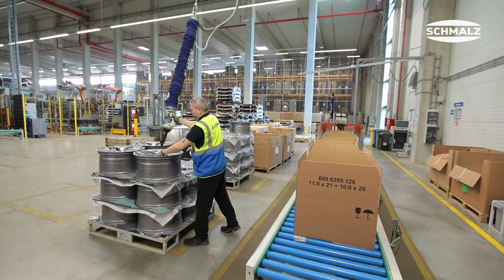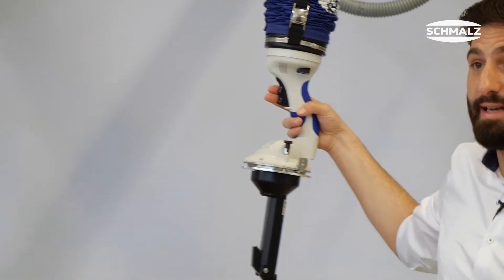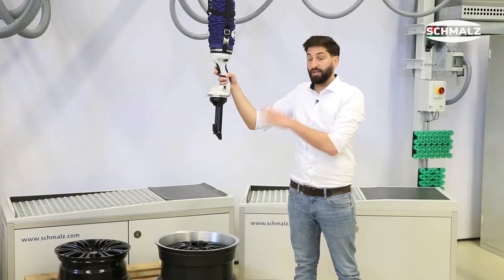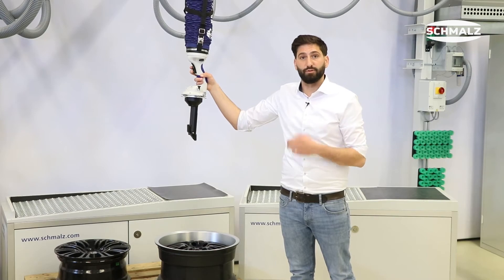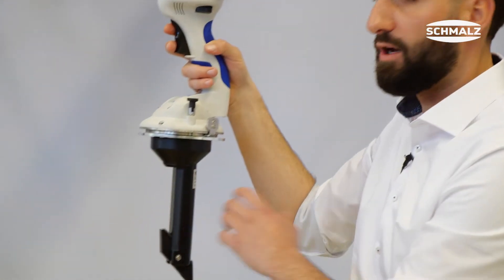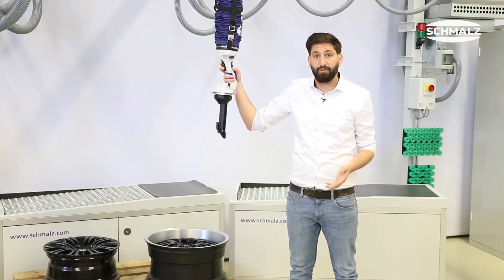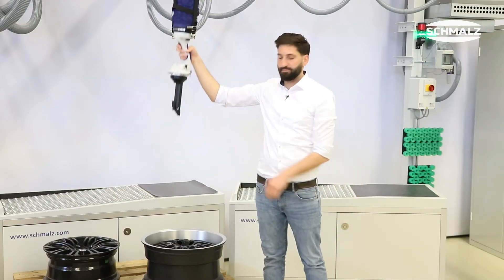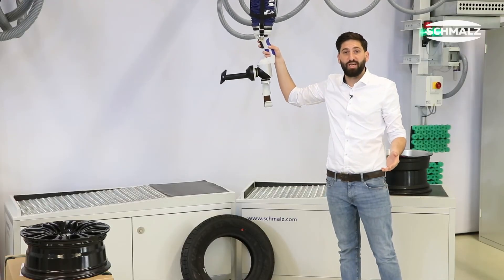Schmalz Videocast - Rim Gripper for Tube Lifter JumboFlex - #21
In this video, we present the new Schmalz rim gripper: to ensure safe handling of rims and complete wheels up to 50 kilograms without heavy physical strain, quickly and without damage, the new rim gripper from Schmalz for the vacuum tube lifter JumboFlex now provides a remedy.